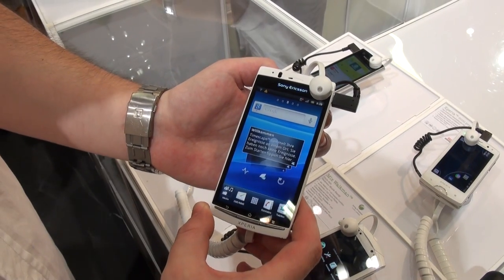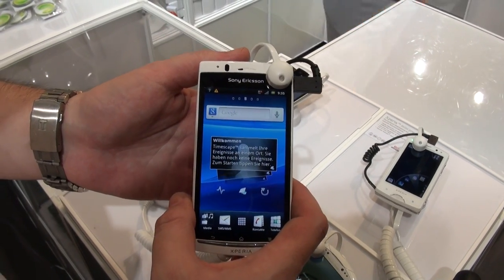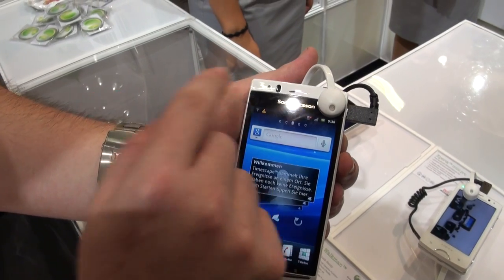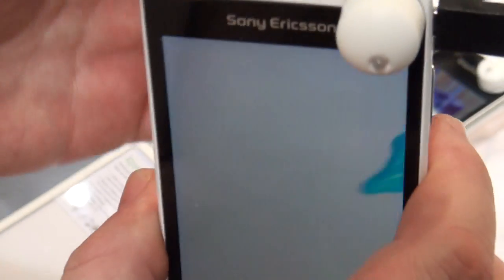Sony Ericsson Xperia Arc S Hands-On | Pocketnow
The Xperia Arc which was launched at this year's CES in January has received its face-lifted follow-up[/url] with a cosmetic twist and newer brains: the Xperia Arc S comes in white and runs Android 2.3 Gingerbread. Inside you'll find a faster processor: opposed to the 1GHz one found on the Arc, the Arc S takes it to 1.4GHz while still staying Snapdragon.